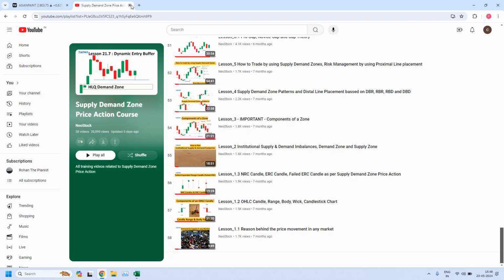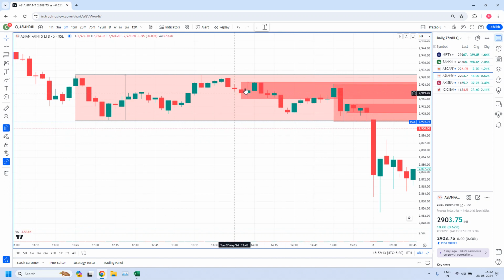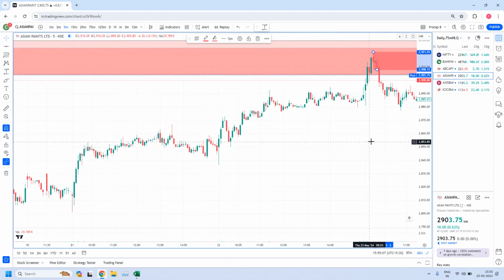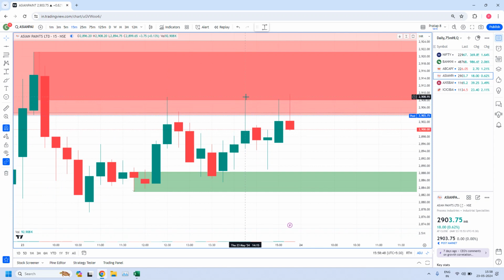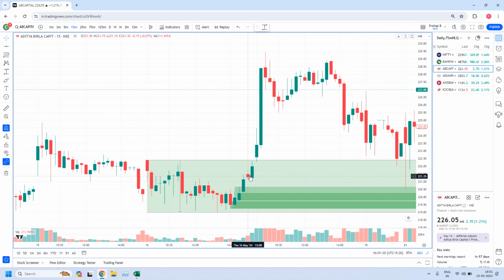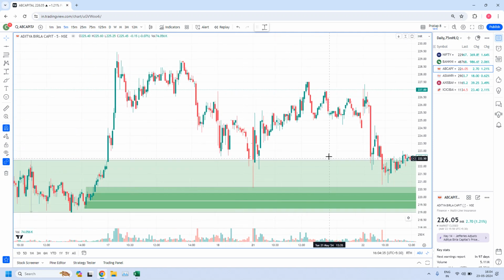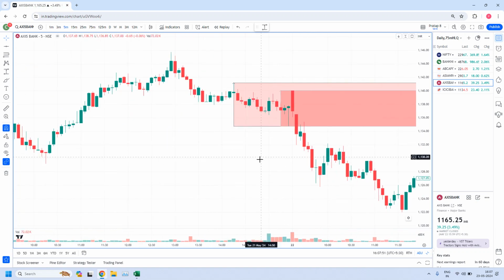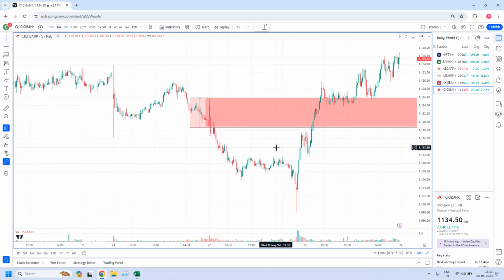High Liquidity (HLQ) Demand & Supply Zone Analysis (23-May-2024)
1. Performance of High Liquidity (HLQ) Zones generated in previous day's report
2. Never keep Leg-Out candle inside a Base